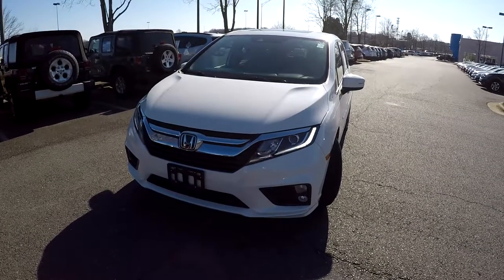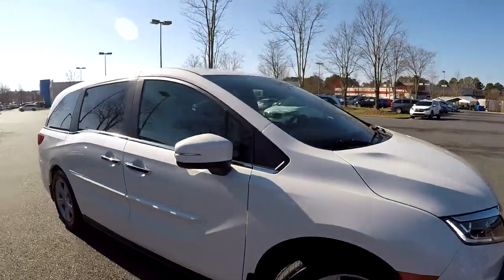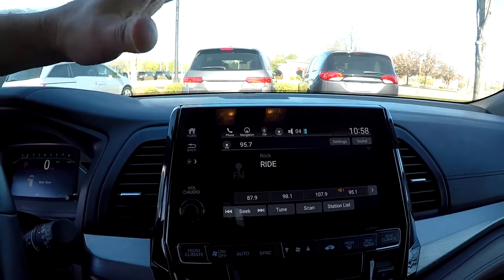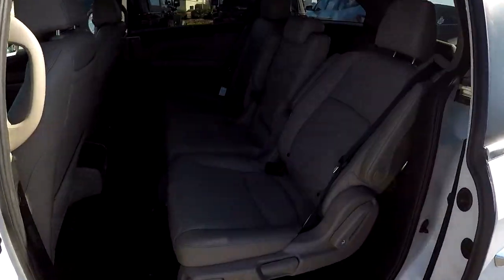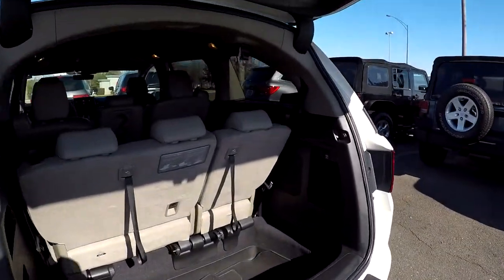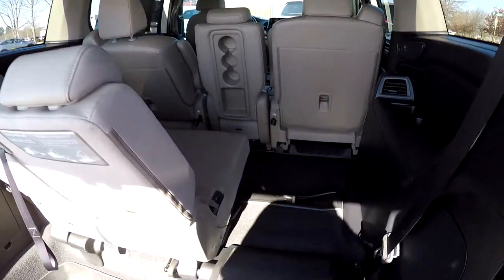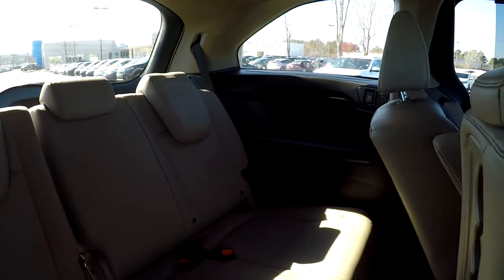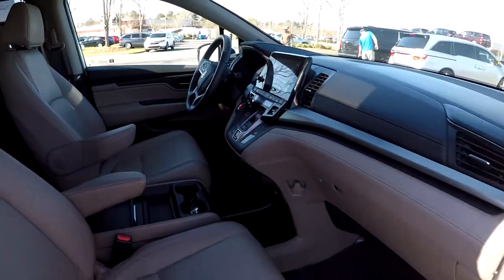2018 Honda Odyssey P19022